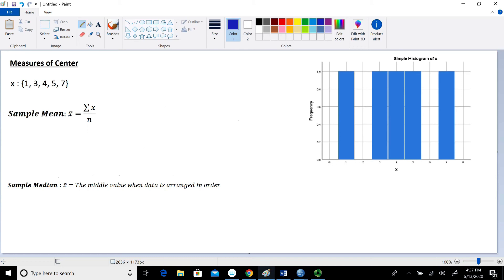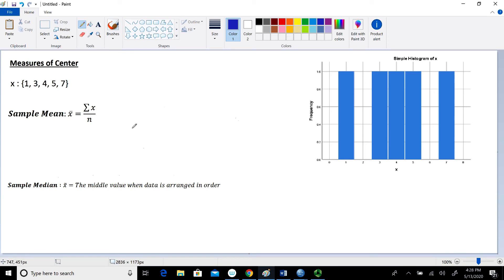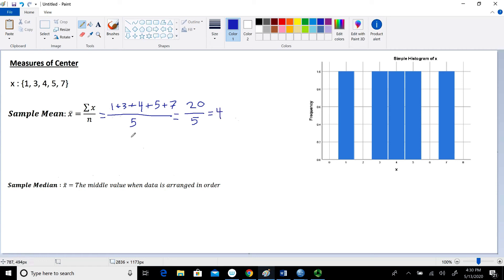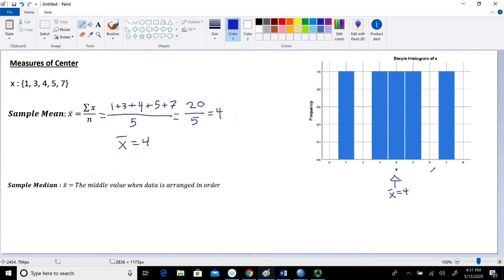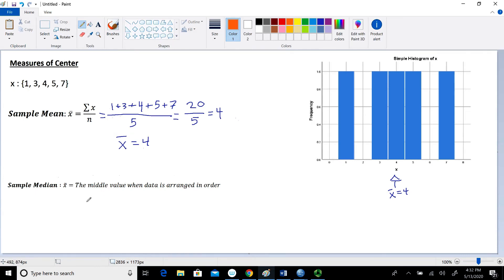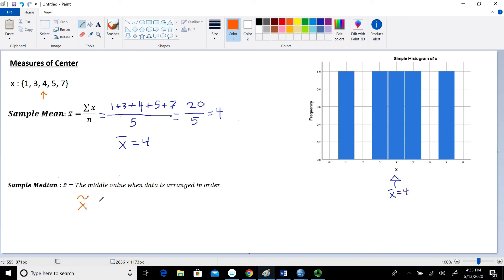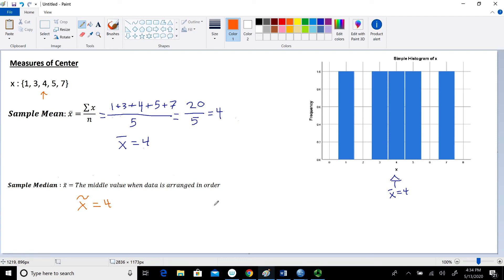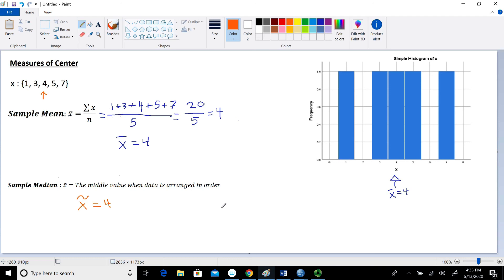Measures of Center for a Quantitative Variable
This video shows how to calculate the sample mean and median for a data set.